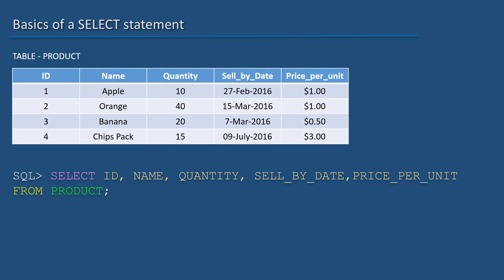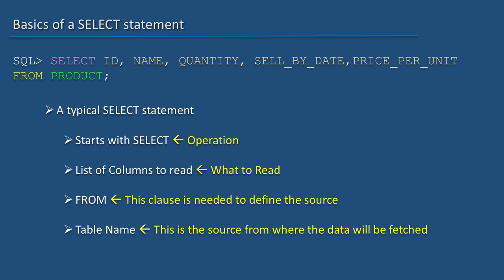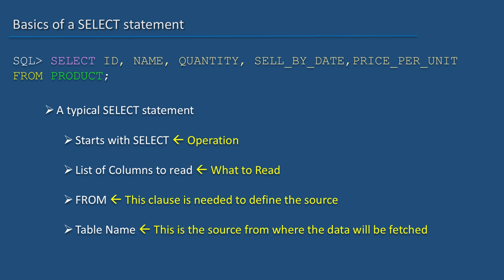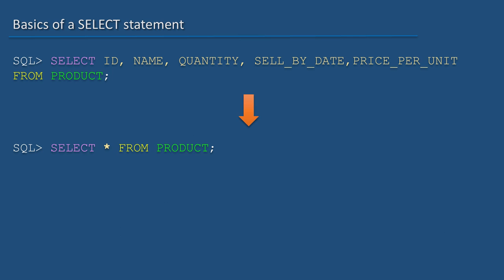14 Oracle SQL Developer Tutorial For Beginners 14 Basics of a SELECT statement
Hello Guys. in this video we learn about Basic of Select statement.
what's select statement ?
how to use select statement in oracle SQL ?
How  to read Data from table?